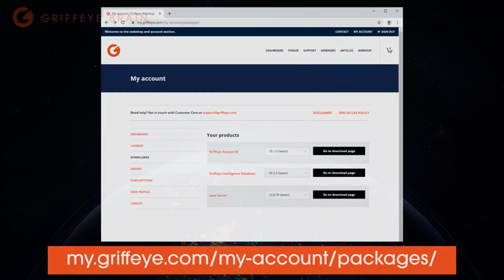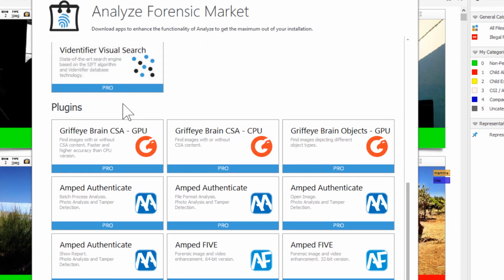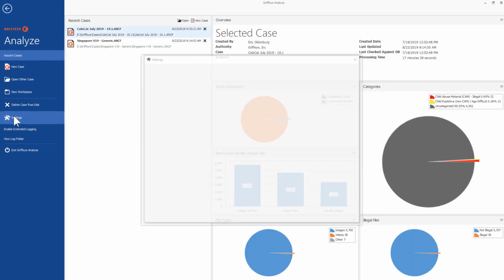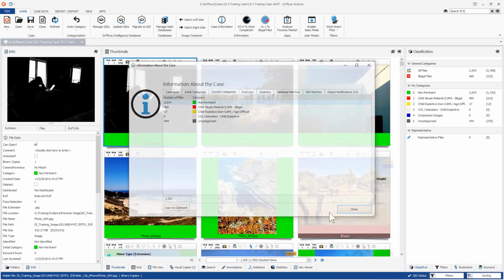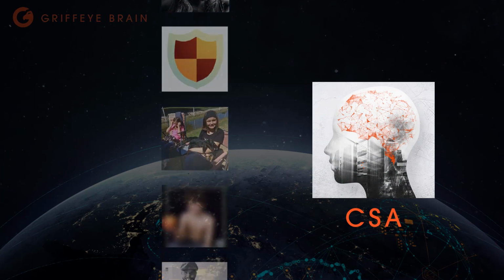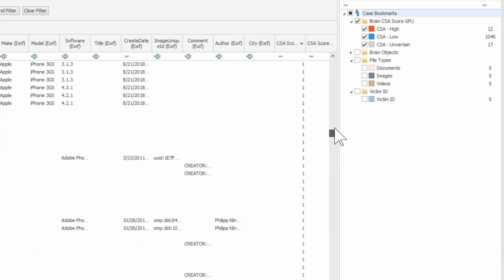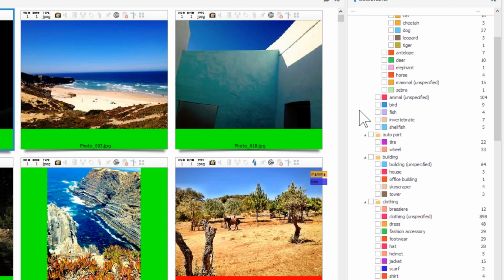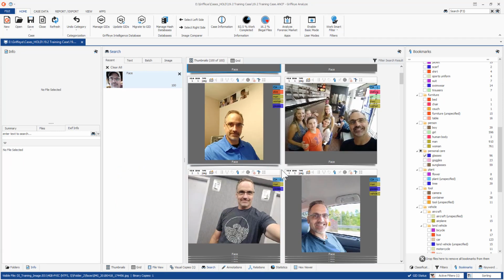Using the Griffeye Brain - Artificial Intelligence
Take a couple of minutes to acquaint yourself with the new version of Griffeye Brain, including an introduction of how to install and automatically run the plugin as part of your daily workflow to filter out relevant information and speed up investigations.